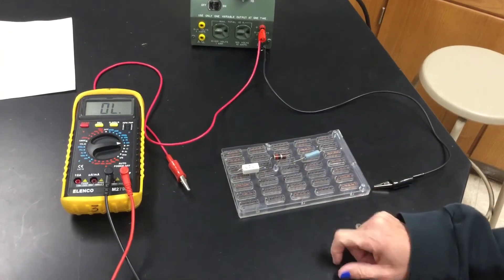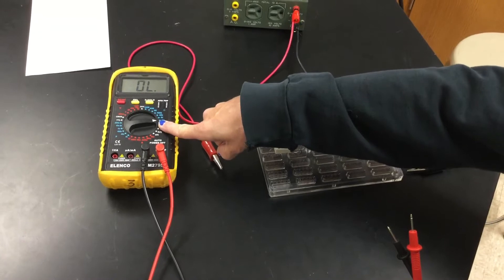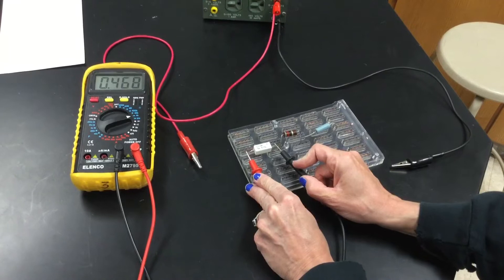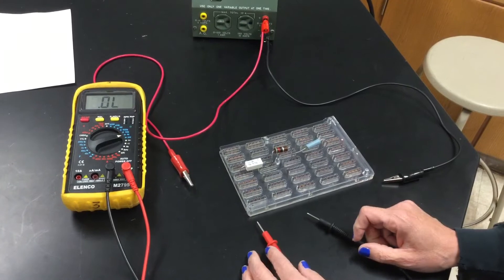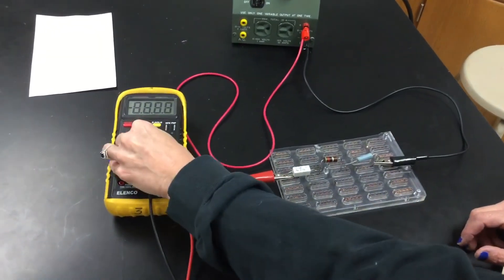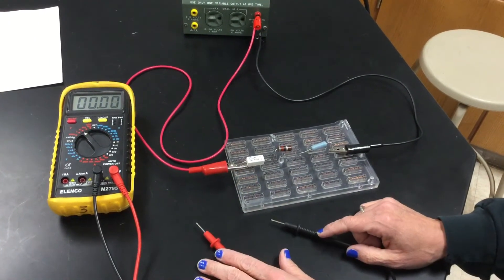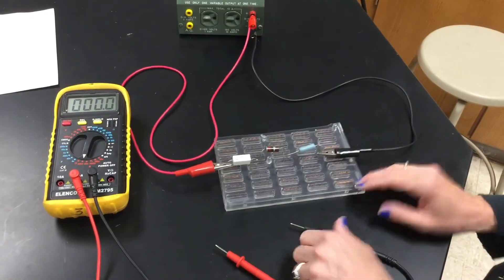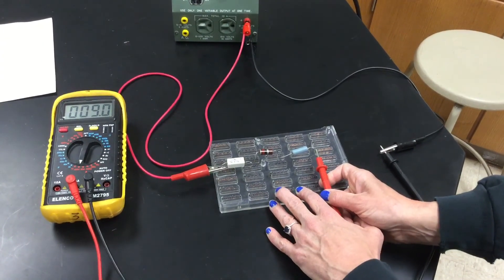Measuring resistance, current, and voltage in a series circuit